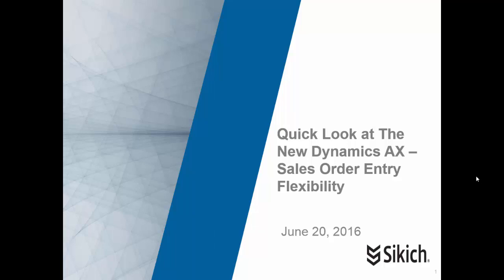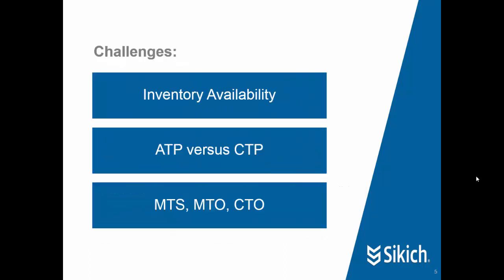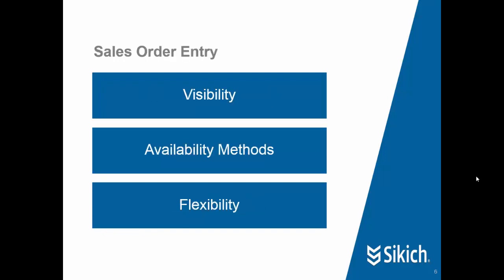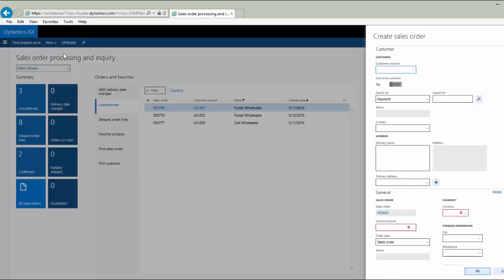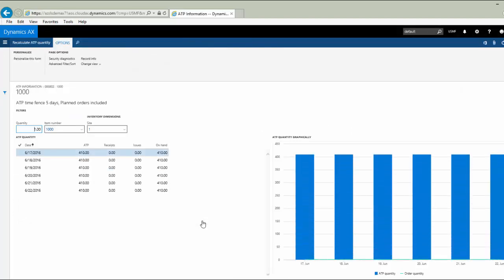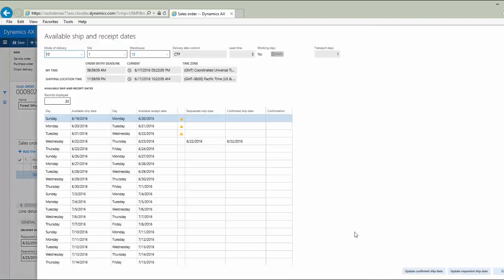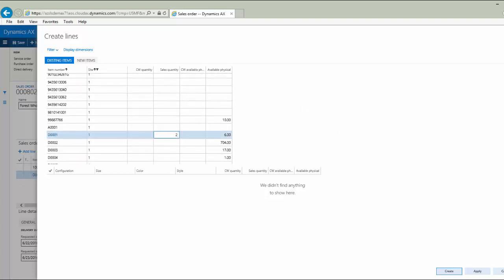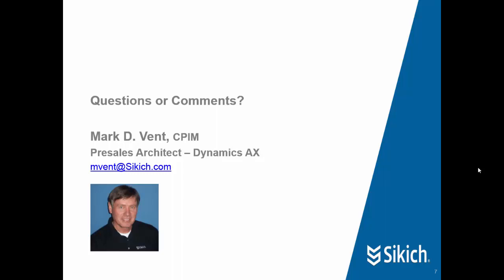Quick Look at the New Dynamics AX - Sales Order Entry Flexibility | Sikich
Learn how to quickly add orders in Dynamics AX 7. From a sales close, get your order entered from a simple single order to high volume orders that would normally take a long time.

Topics Discussed
(Click the Times to Jump to that Point)

(00:08) About Sikich

(00:49) Challenges Companies Face Related to Sales Order Entry

(01:49) New Dynamics AX Sales Order Entry Demo

(04:38) Summary